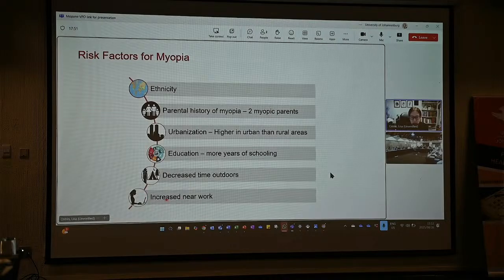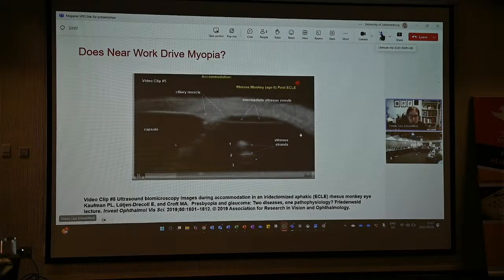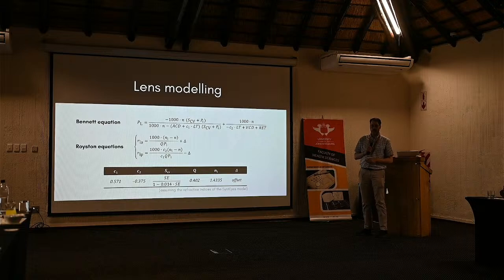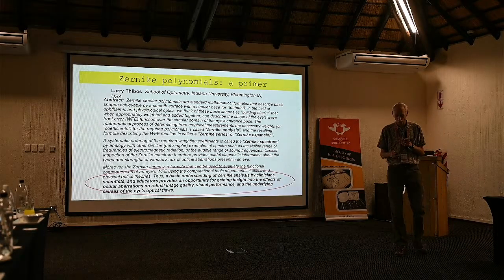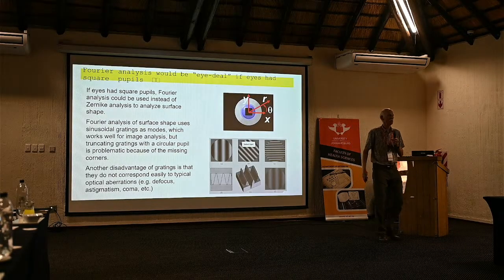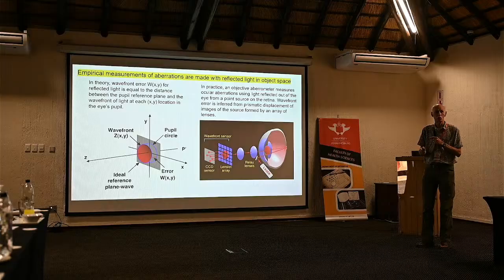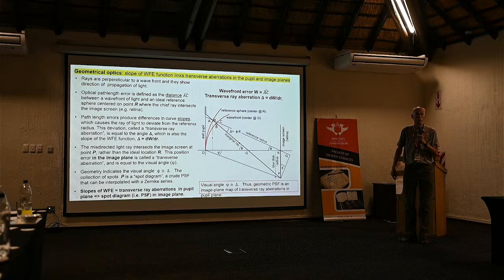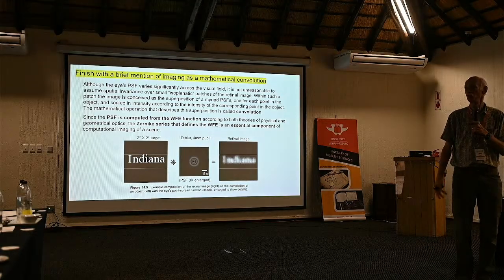VPO 2025 - Mopane V - Session III - Wavefront errors 2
Lisa Ostrin - University of Houston - Interaction of near work and light on the accommodative response and the choroid
Jos Rozema - University of Antwerp - Development of a Zulu eye model
Larry Thibos - Indiana University - Zernike polynomials